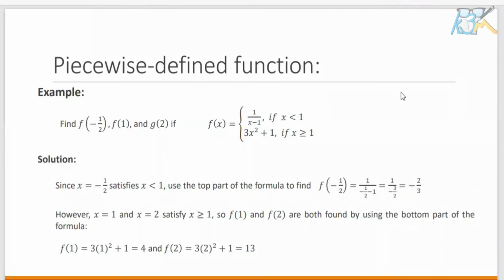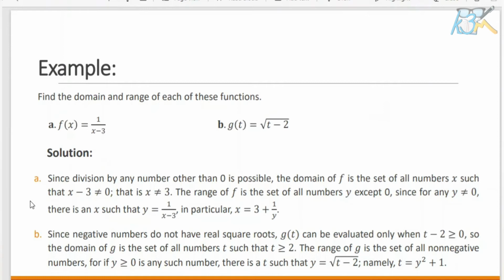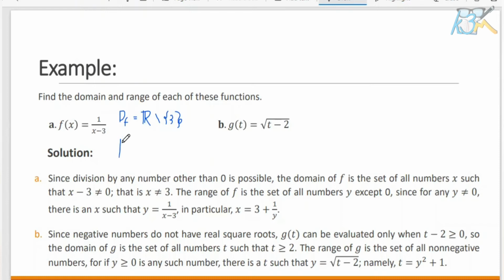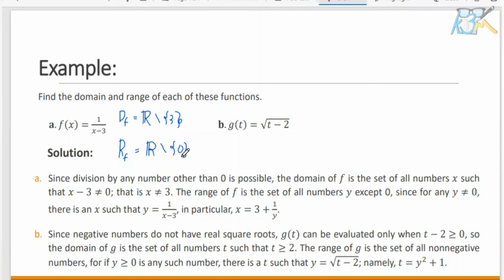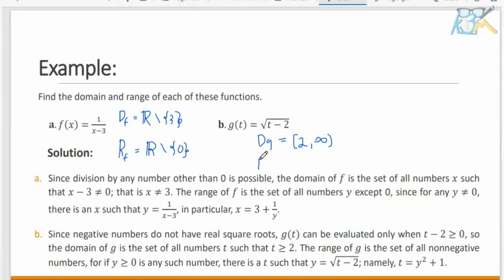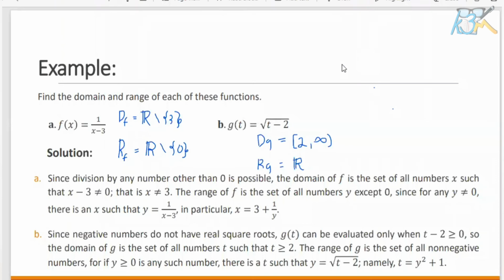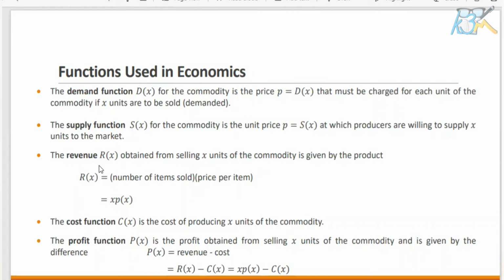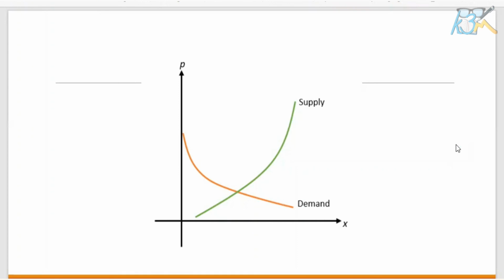1.1 Functuons | Part 2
in this video,  we discuss some examples of function, the composition of function and its application.